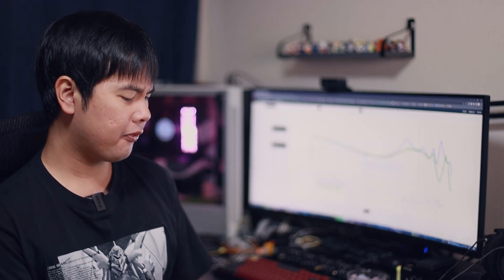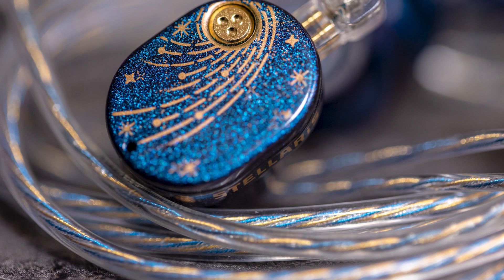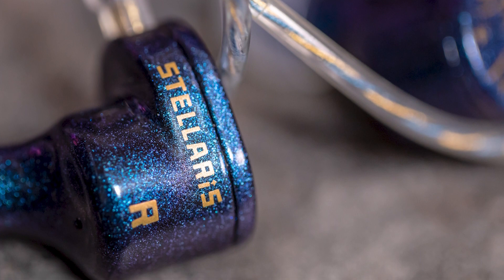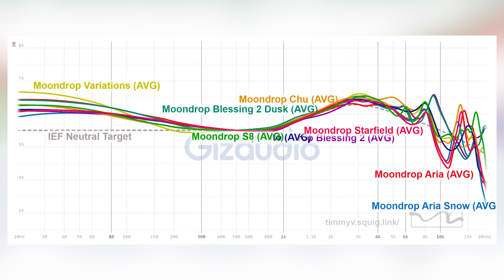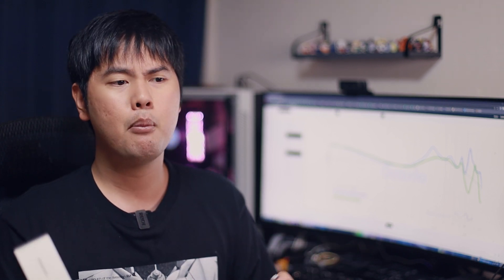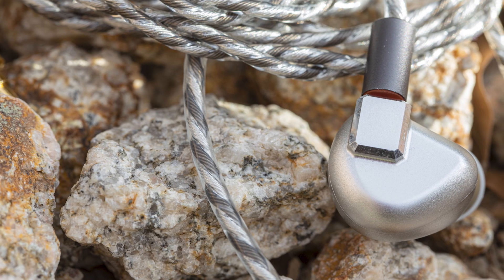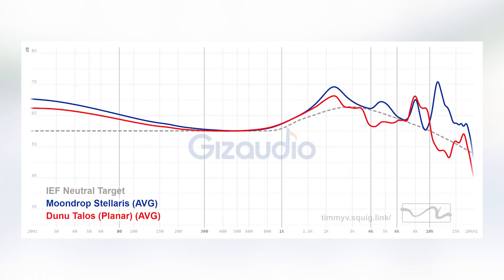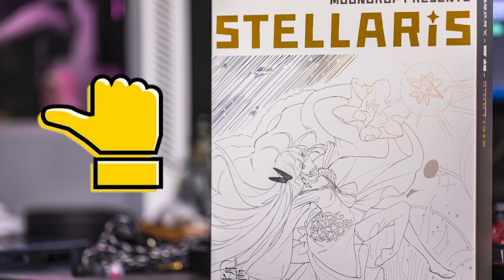MEGA DETAILS.... (Moondrop Stellaris Review)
Join My Facebook Group! - Talk about audio gear and hang out with like-minded people!

(best sense of stage in all planars, fun tuning)

Dunu Talos
(Neutral tuned with laid back uppper mids, good details)

Timestamp

0:00 Intro
0:26 Pros & Cons
2:59 Moondrop Tuning
5:21 Comparison VSS12
6:14 Comparison VS. Talos
6:52 Final Thoughts